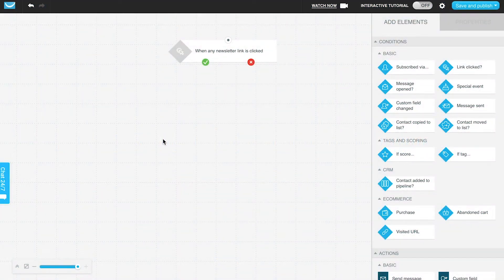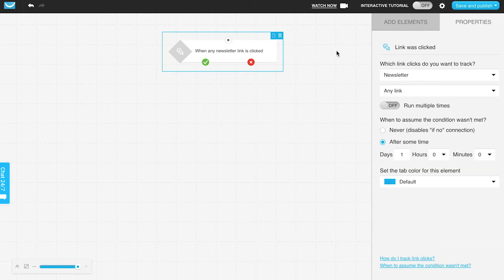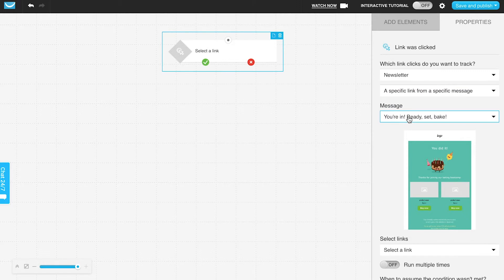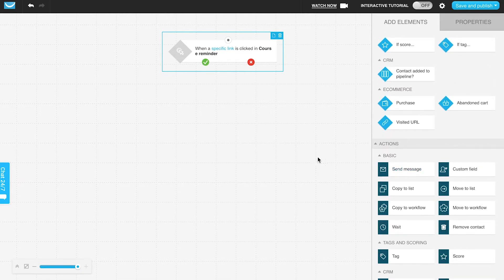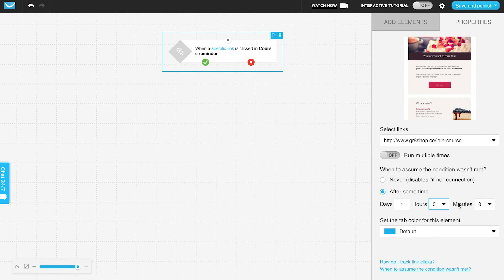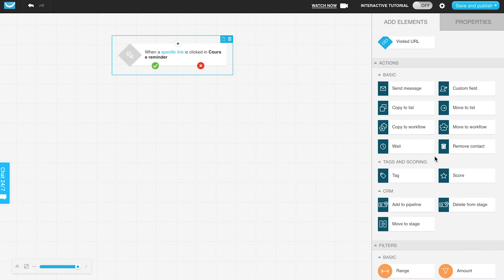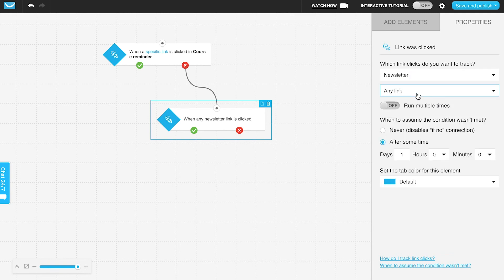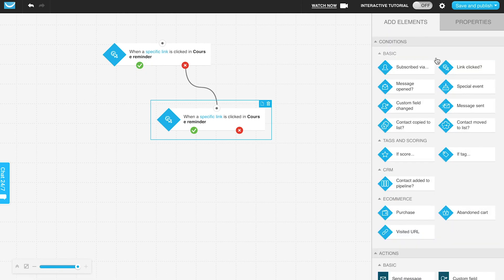How does the Link clicked condition work?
The Link clicked condition tracks links you specify in the element Properties.

✉️ Email Marketing
🤖 Marketing Automation
🌐 Landing Pages
📹 Webinars
💬 24/7 Live Support
👔 Enterprise